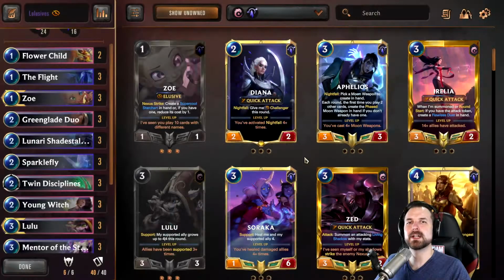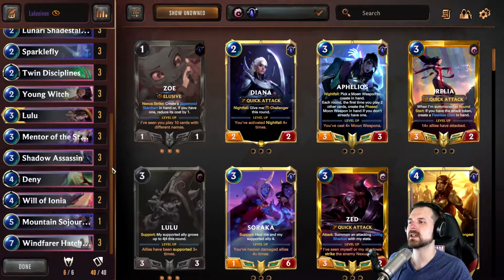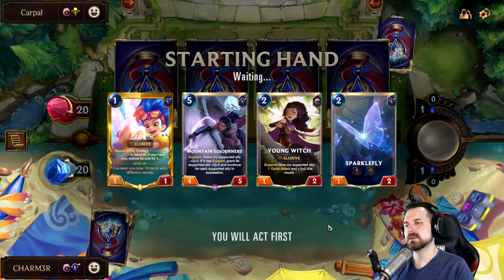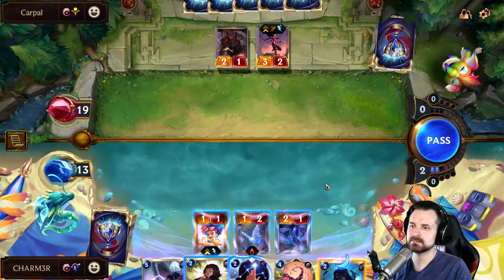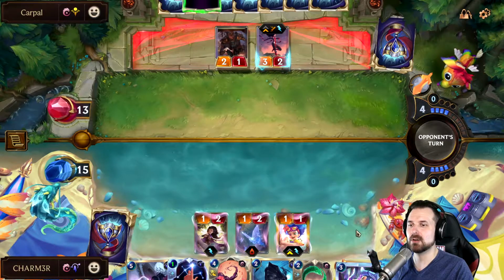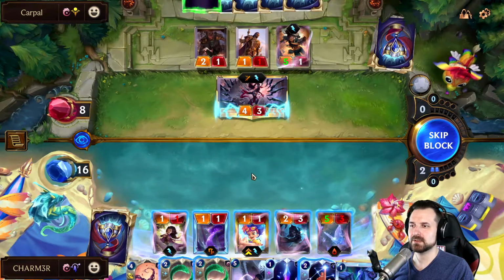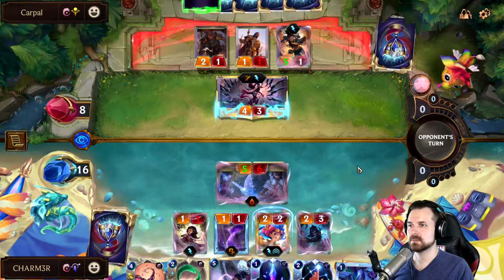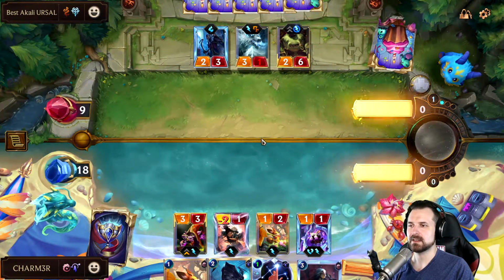Make a SPLASH with Lulusives! - Lulu & Zoe Deck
Tomorrow, all of us will be on the Akshan and Viego hype train. Today, we can be on the SUPPORT TRAIN! CHOO CHOO! This deck is perfect if you like attacking but hate it when you get blocked.

Deck Code: CEBQKAYJBEUCSXWWAECACAQGBQKTSAQDAIBAUAQBAMBACAQBAIBDCAIBAMEVC

Intro: 0:00
Deck Description: 0:10
Game 1: 4:25
Game 2: 13:13